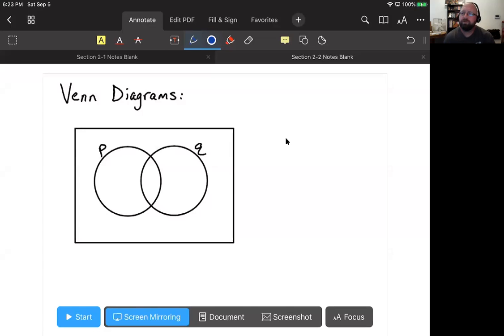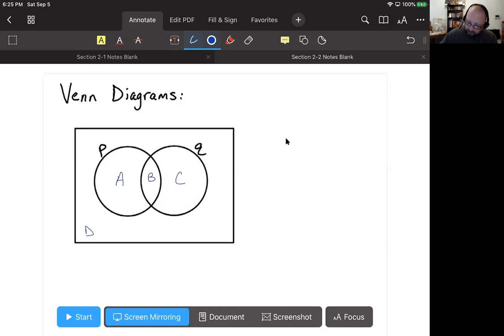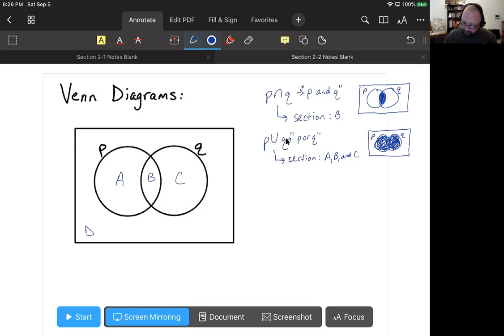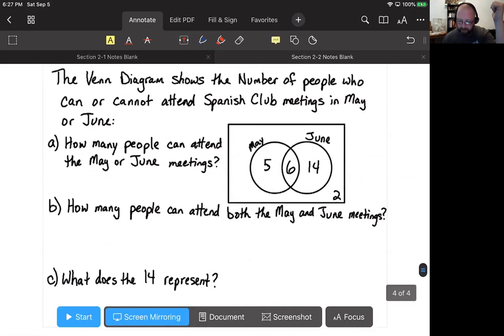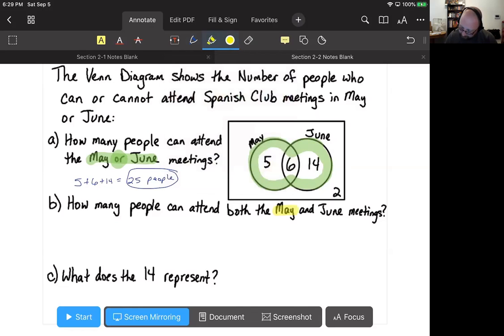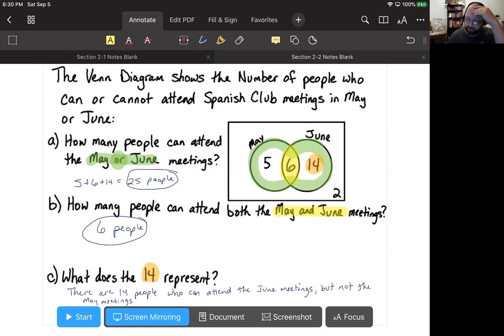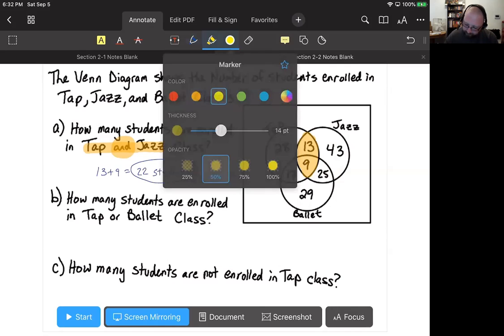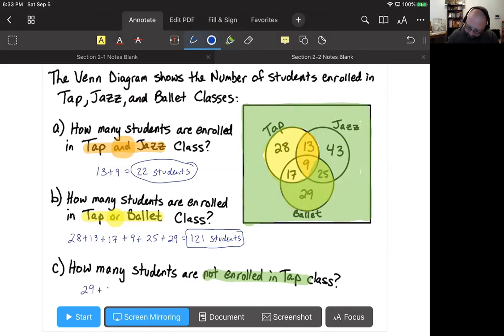Chapter 2 Section 2 Logic Part 2 Venn Diagrams